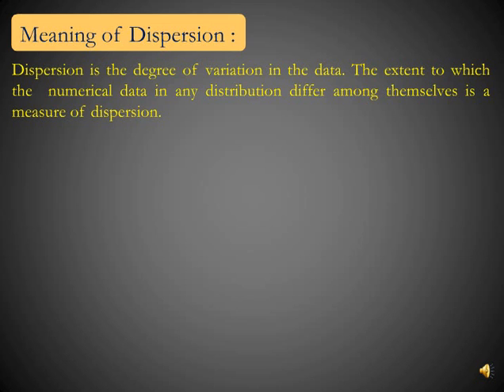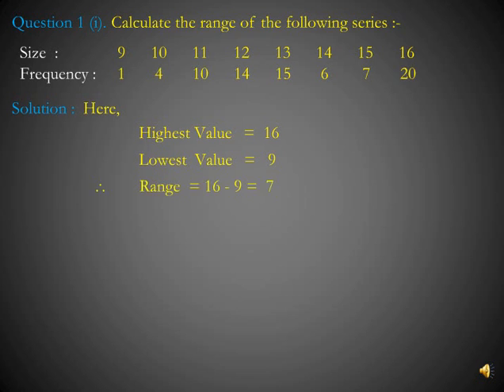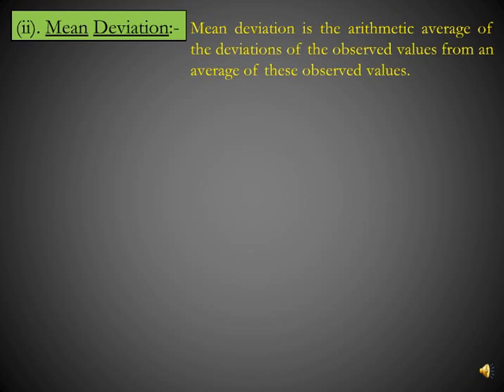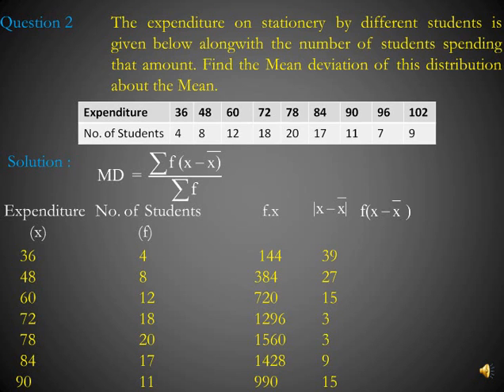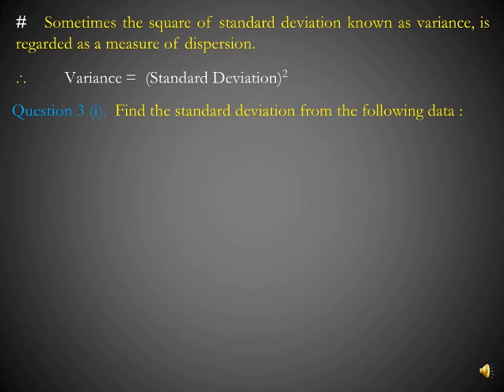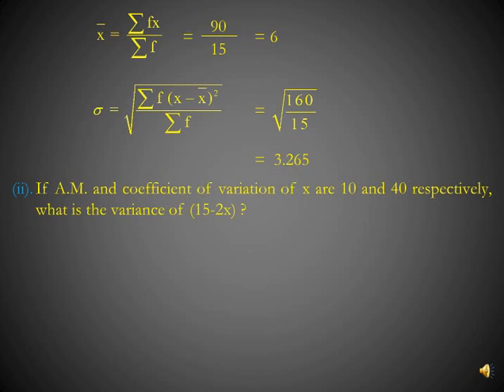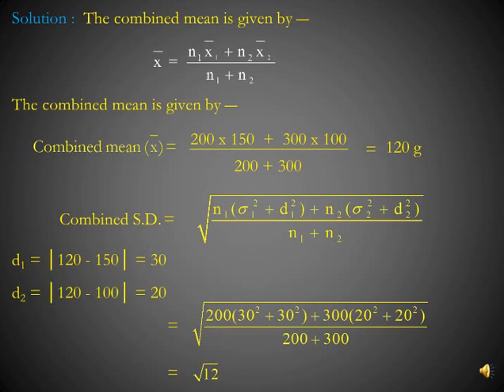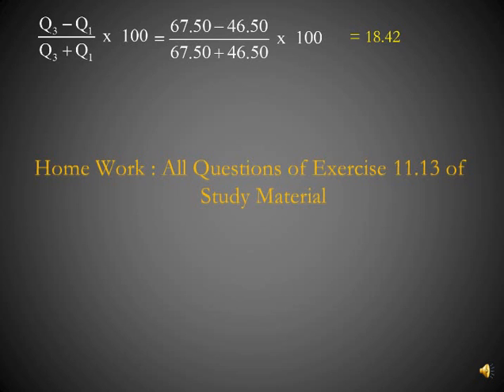Central Tendency 2